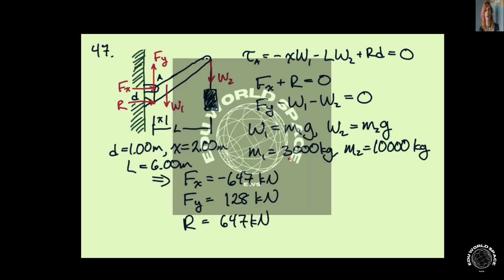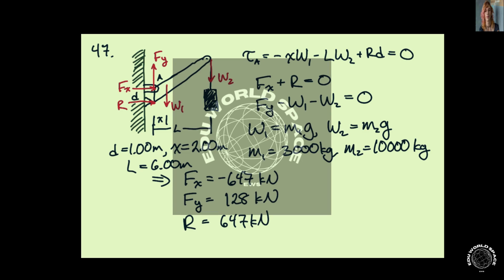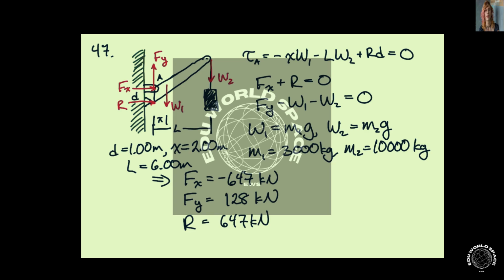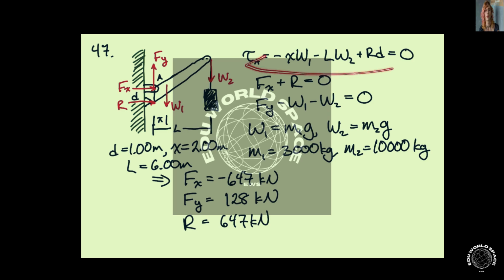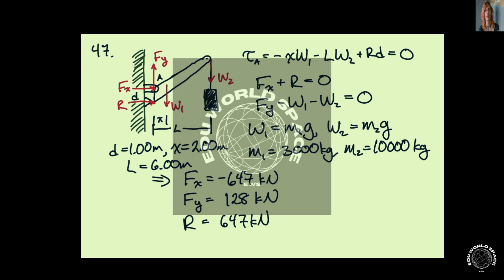A crane of mass supports a load of mass as shown in Figure . The crane is pivoted with a frictionles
A crane of mass supports a load of mass as shown in Figure . The crane is pivoted with a frictionless pin at and rests against a smooth support at . Find the reaction forces at (a) point and (b) point .